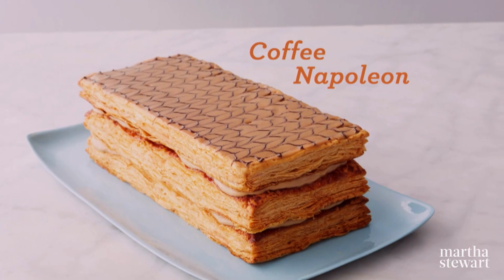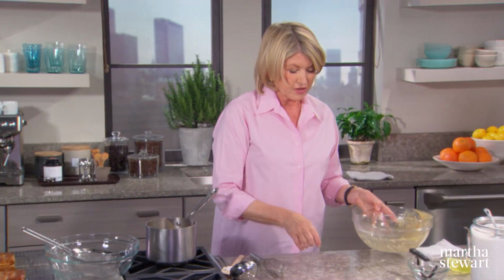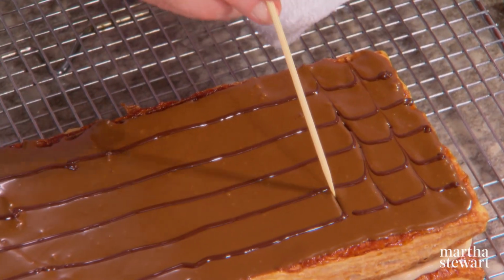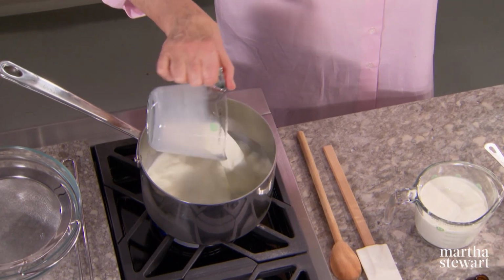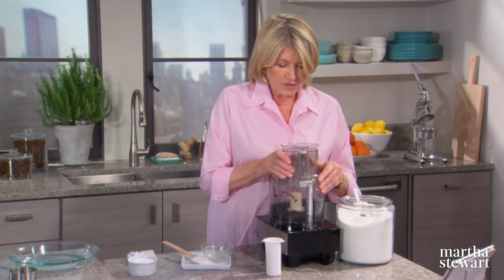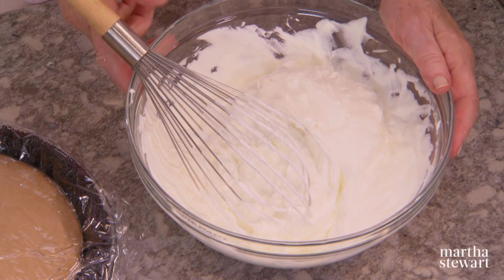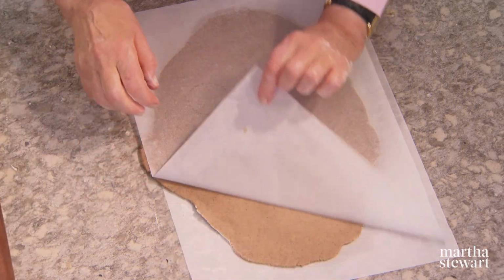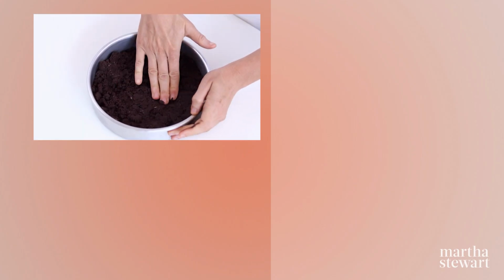Martha Stewart Uses Coffee in 4 Dessert Recipes | Martha Bakes S5E7 "Coffee"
Get your coffee fix as Martha makes four extraordinary coffee-flavored desserts: a flaky Napoleon filled with an addictive coffee pastry cream, grown-up ice cream sandwiches made with mocha meringues and espresso ice cream, a decadent coffee cream pie with a dark-chocolate wafer crust, and milk-chocolate-ganache-filled cappuccino-chocolate bites.

Get more full episodes of Martha Bakes daily at 10AM ET, only on YouTube.com/MarthaStewart.

This episode originally aired as Martha Bakes Season 5 Episode 7.

0:00 Martha Bakes Coffee Flavored Desserts
0:03 How to Make Coffee Napoleon
7:19 How to Make Mocha Meringues with Espresso Ice Cream
12:27 How to Make Coffee Cream Pie
17:31 How to Make Martha's Cappuccino Chocolate Bites
22:53 Baking Bonus: How to Make Mocha Shortbread